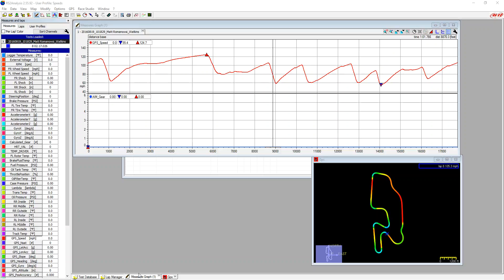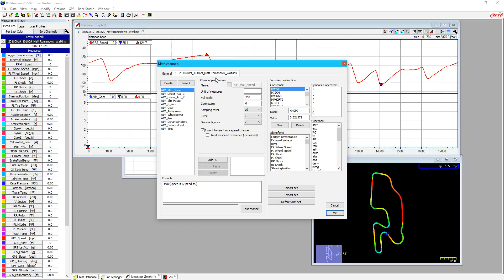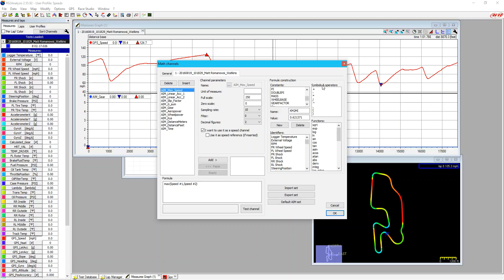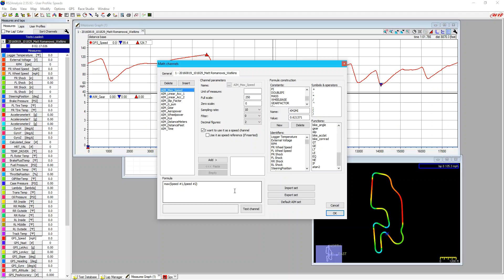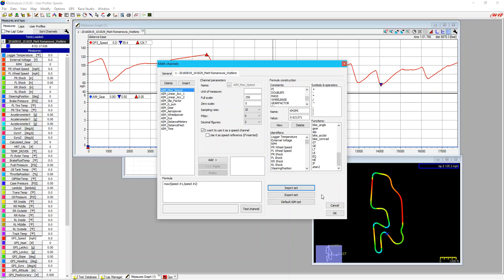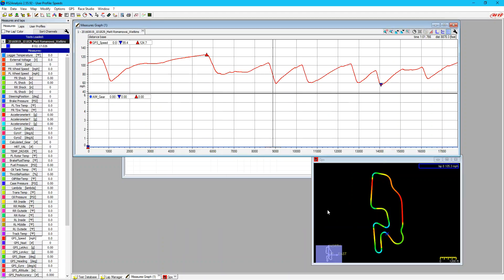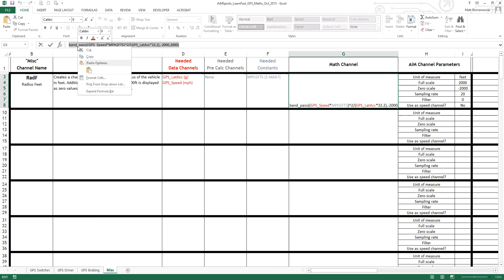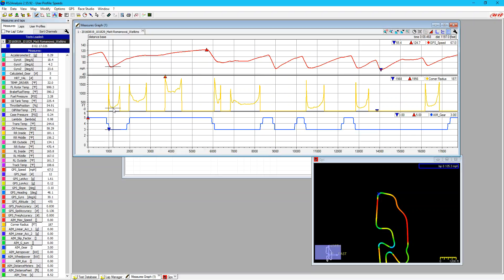Race Studio 2 Math Channel Intro